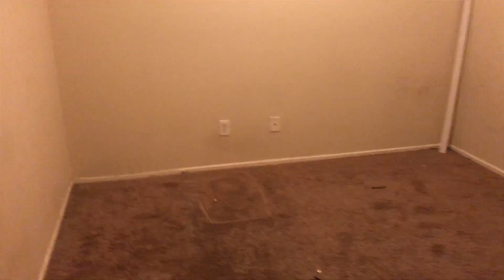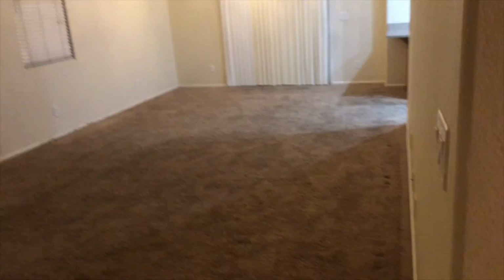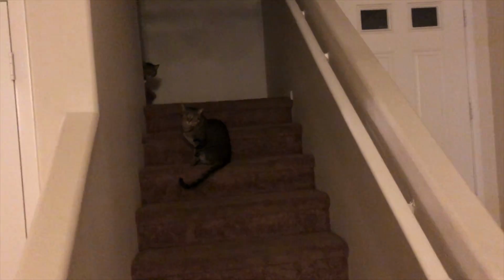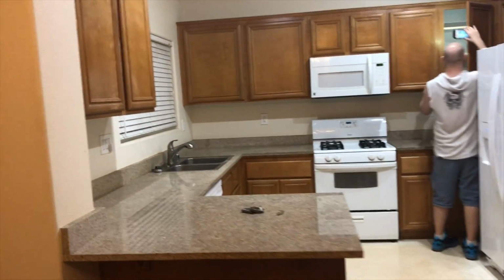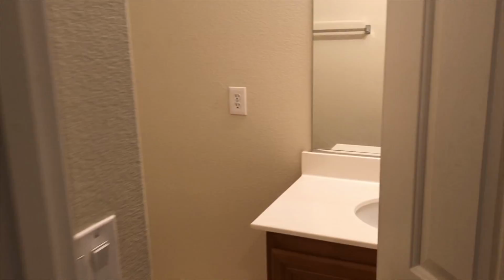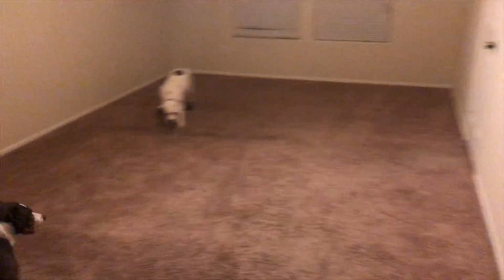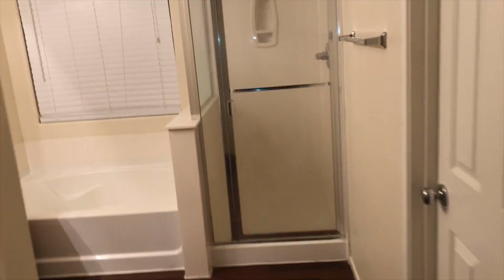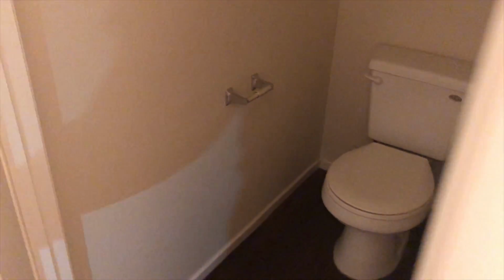Empty House Tour! 3 Bed 3 Bath Las Vegas Rental Home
Welcome back to The Pride Pack!

It’s moving day and our old rental house is gutted so here’s a empty house tour for you guys! This has been our home for a little over 2 years and it has served us well but it’s time for an upgrade. This Las Vegas home has 3 bedrooms and 3 full bathrooms with a fairly mid-sized backyard for this city.